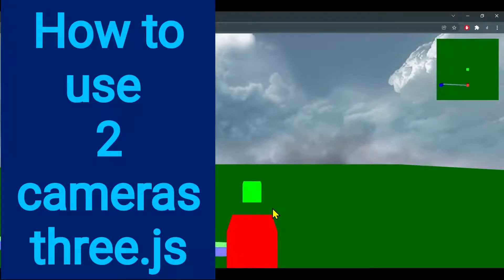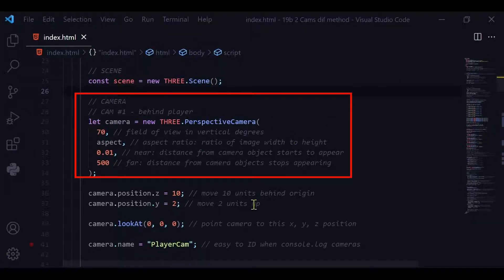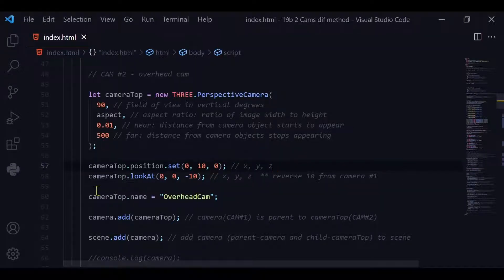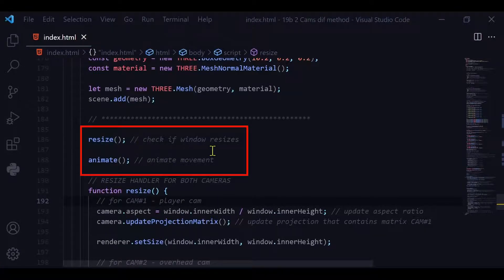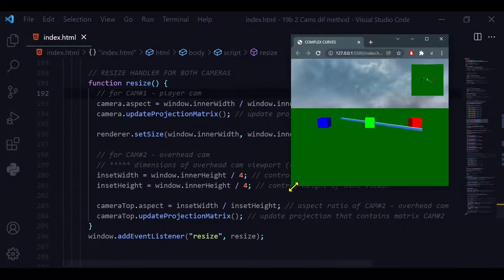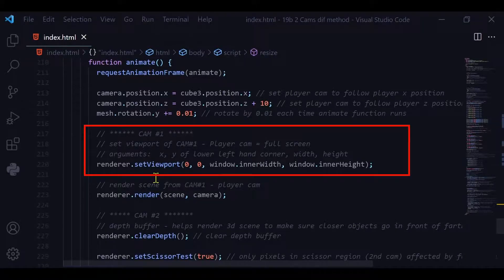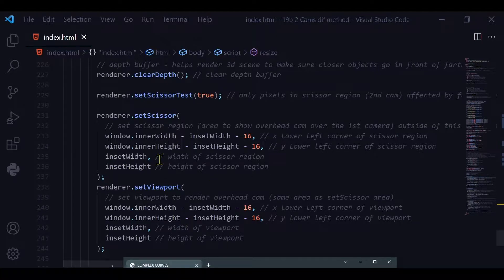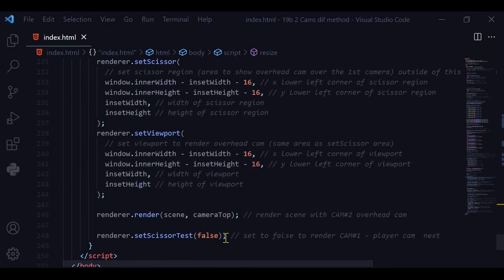3e How to use 2 cameras three.js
Learn how to use 2 cameras at the same time.  One camera will follow the player from behind the player, and the other camera will be an overhead view from far away (map view) and be shown at the top right hand corner of the screen.

Timestamps:
00:00 Intro/demo
00:16 Global variables
00:36 How to create 2 cameras three.js
02:03 How to resize 2 cameras three.js
02:57 How to render 2 cameras in animate function three.js

Resources:
Three.js WebGLRenderer documentation: